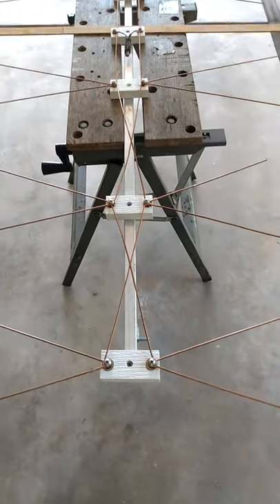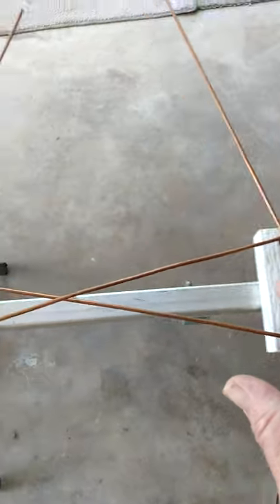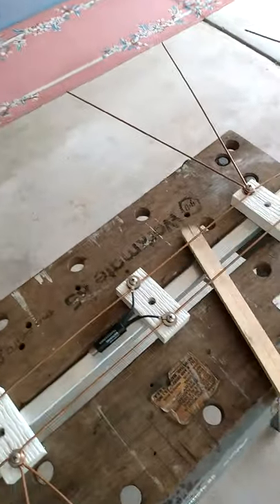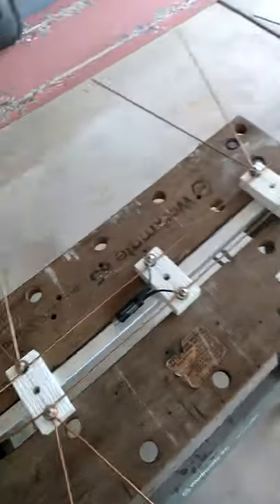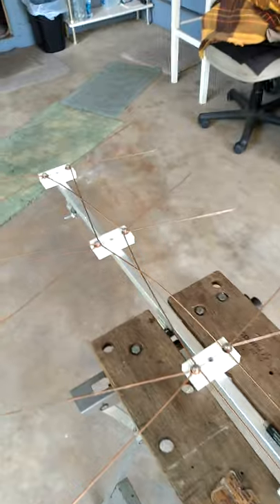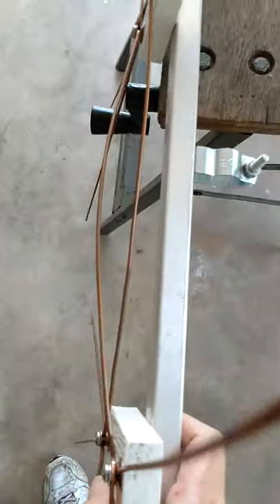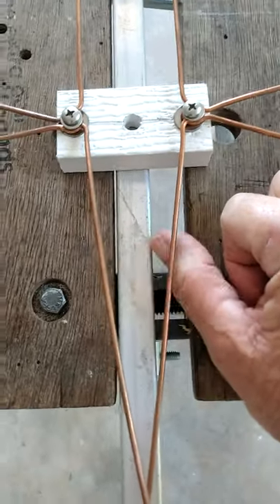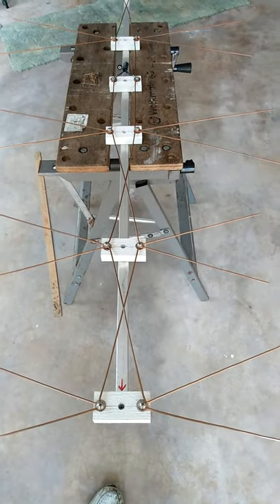FF6 MEASUREMENTS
Details of the FF6 tv antenna